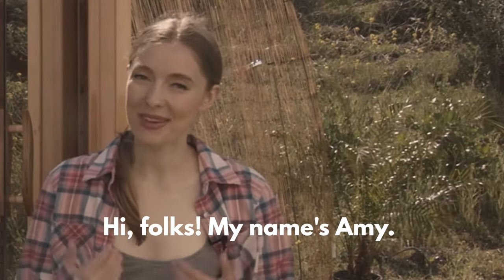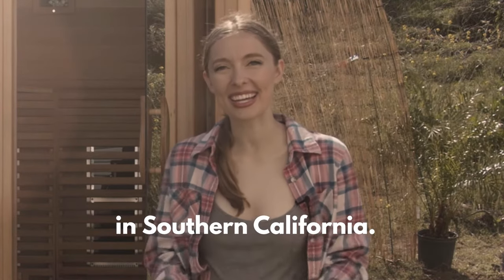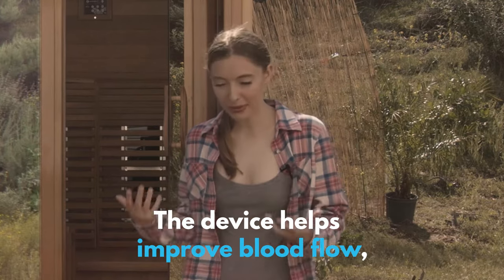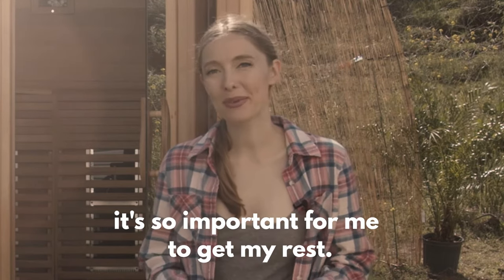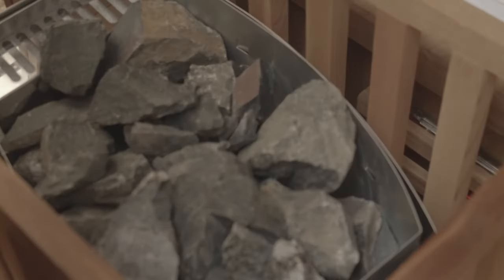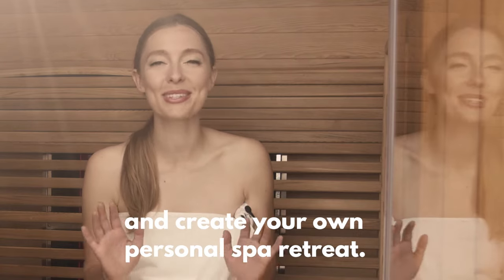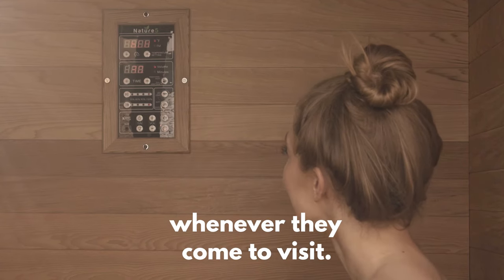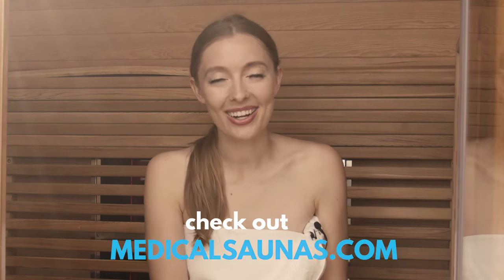Amy review's the Nature Sauna by MedicalSaunas.com | SmartShopper Reviews